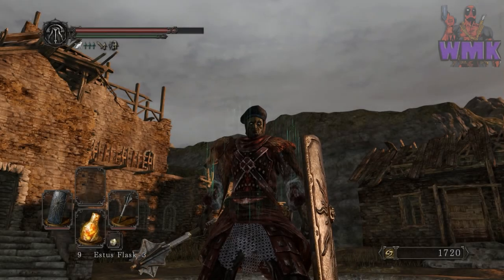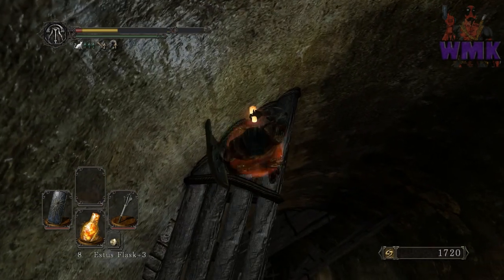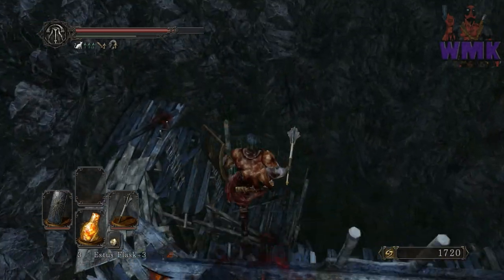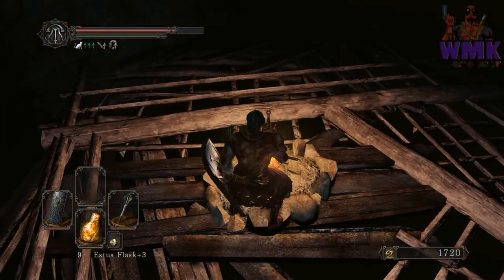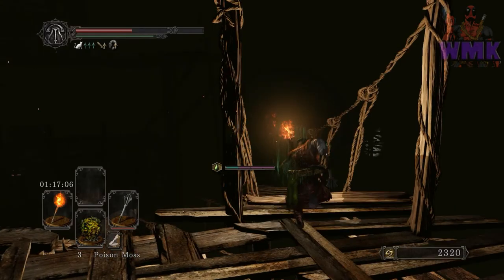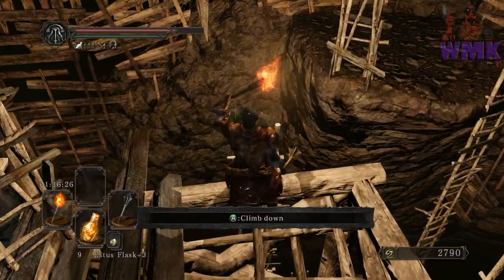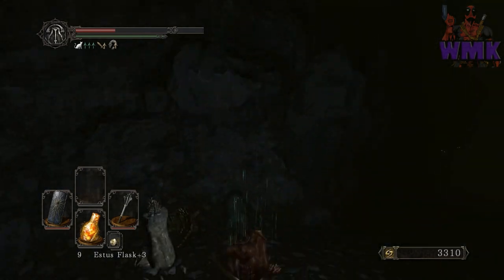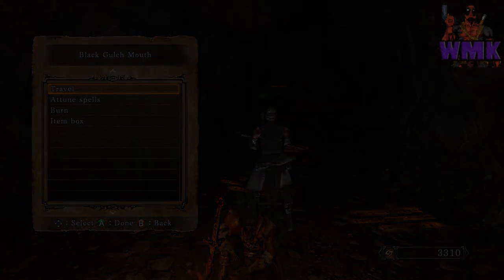Dark Souls 2 How To Quick Trip To Black Gultch